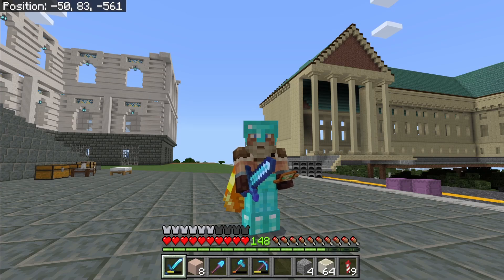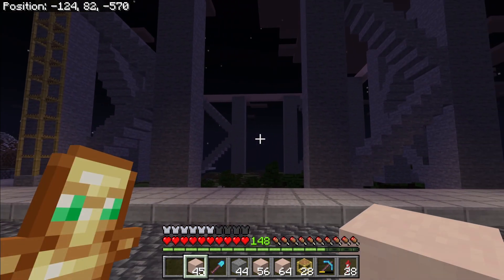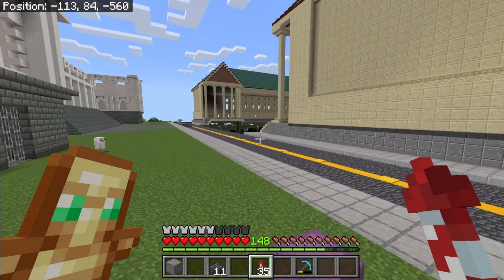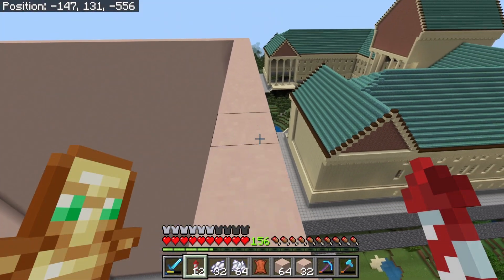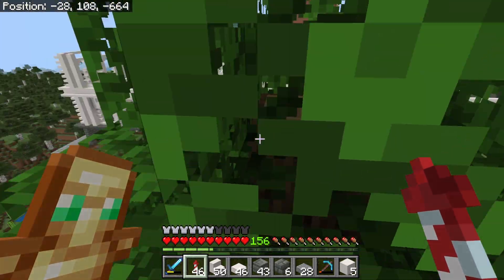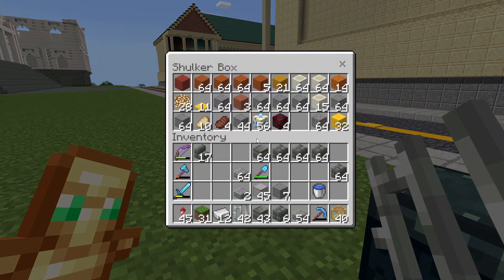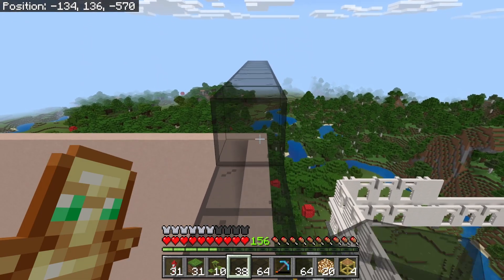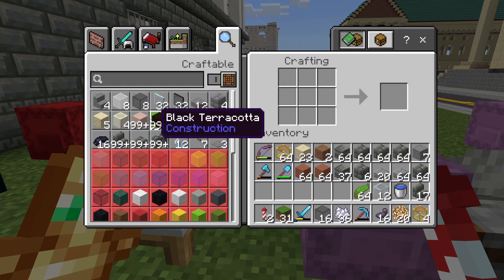Lets Play Minecraft EP 91: Doing so Much by Doing Little || Longplay || Saturday Morning Minecraft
In todays episode of Saturday Morning Minecraft, we do get stuff done. But we also don't get stuff done. We work a bit on the mayors office, and we also start my penthouse apartment, but run out of time to fully complete the projects.